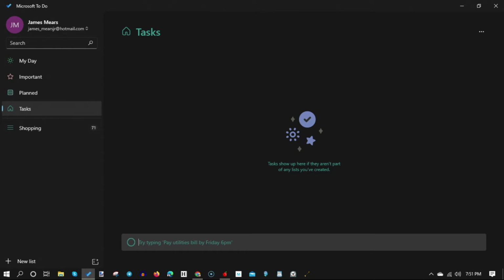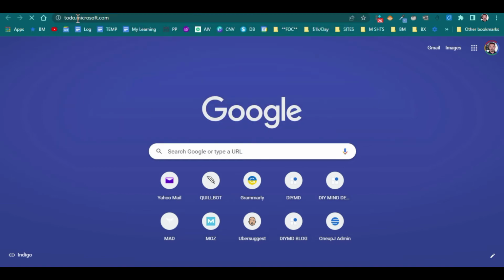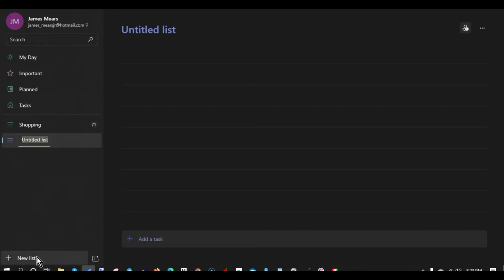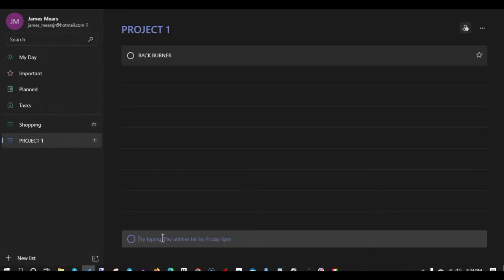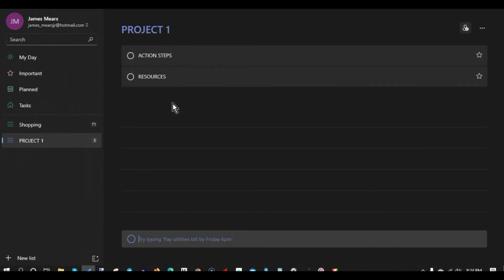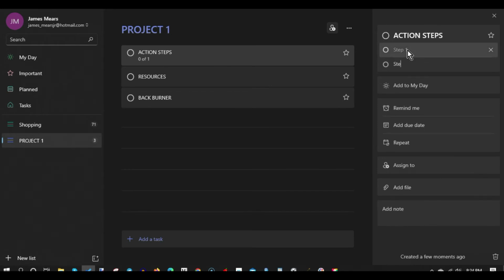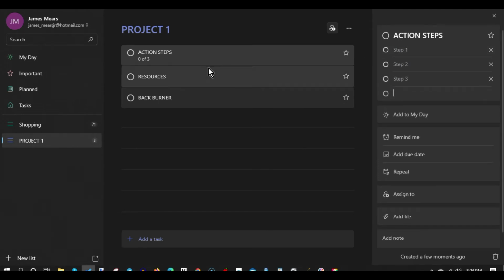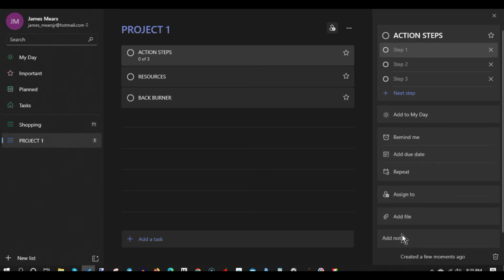The Action Method With Microsoft To Do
Use action method structure in Microsoft To Do to manage your projects in action steps, references, and backburner. Turn  your ideas into concrete actions following this time management method from Scott Belsky’s “Making Ideas Happen” Book.

DIY Mind Design is a self improvement channel for time management and productivity. We also produce content for building habits, overcoming limiting beliefs, and creating an abundance mindset.